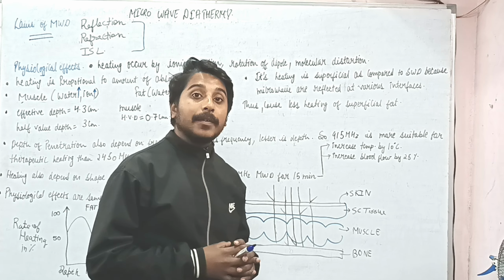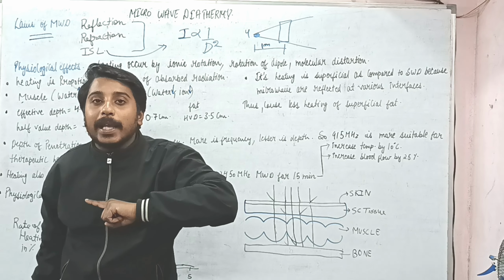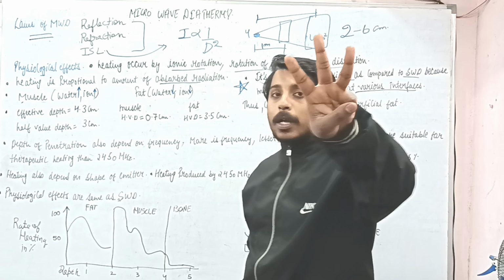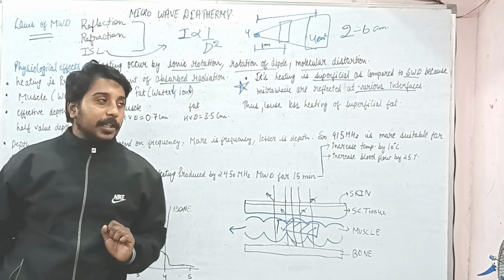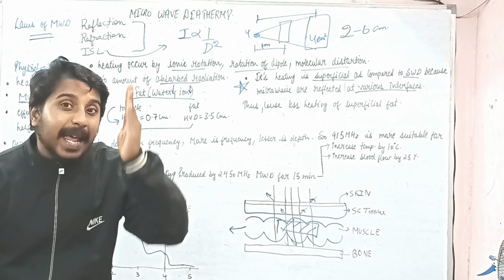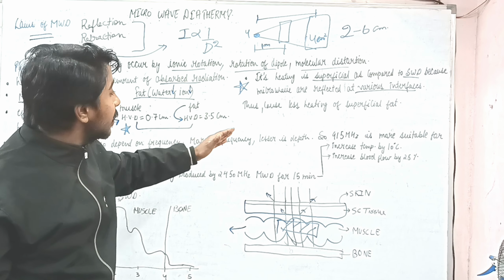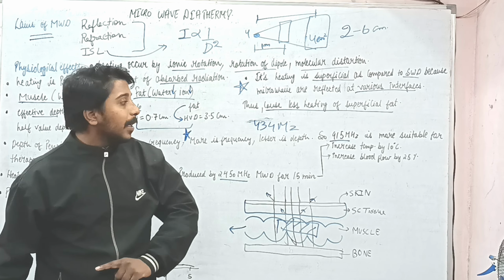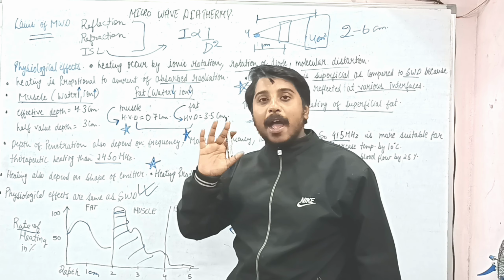microwave diathermy part-2 | physiological effects | laws of microwave | electrotherapy